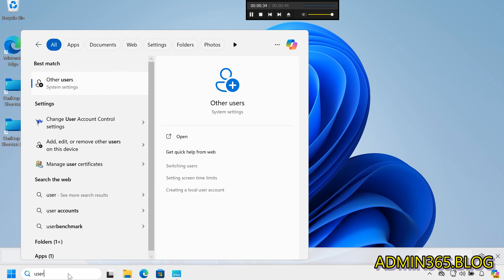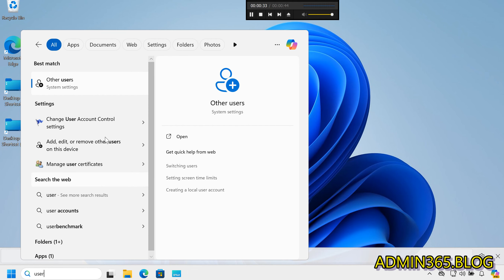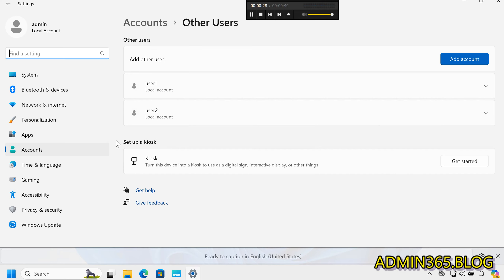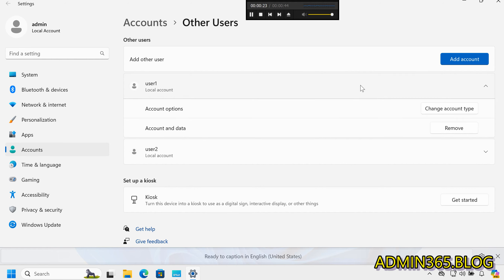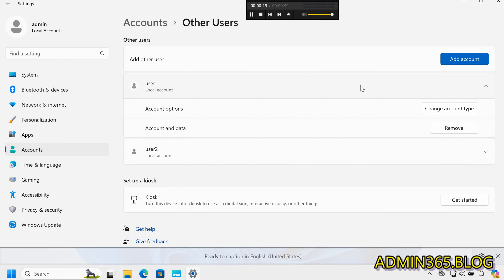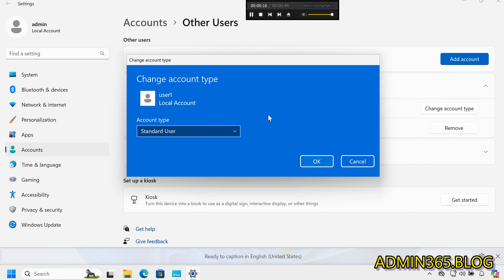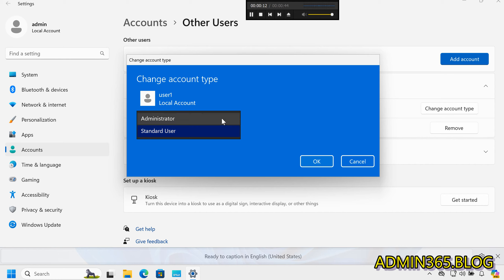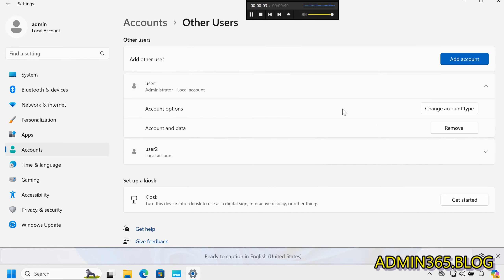How to Make a User an Administrator in Windows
Learn how to easily change a user account to an administrator in Windows. Follow our simple step-by-step guide to manage user permissions effectively.